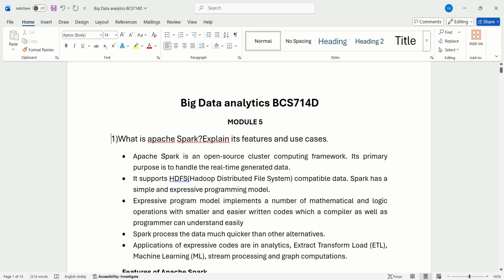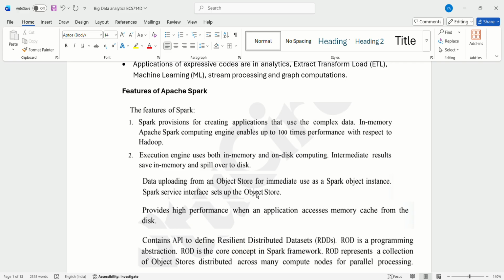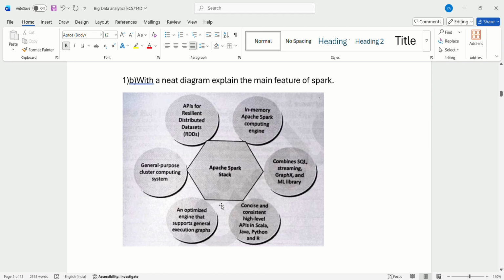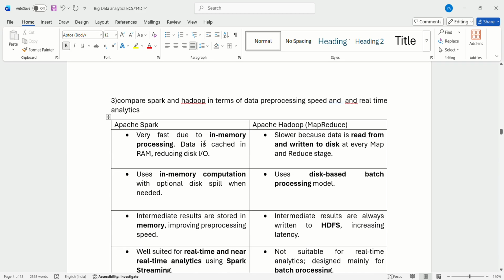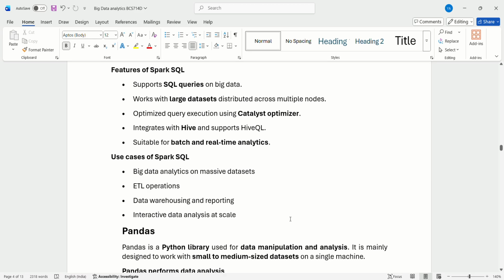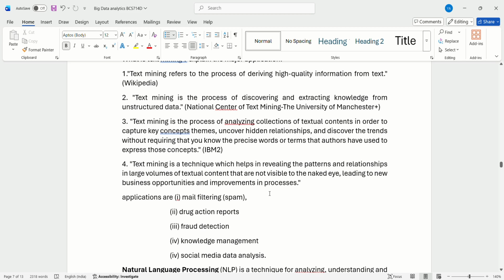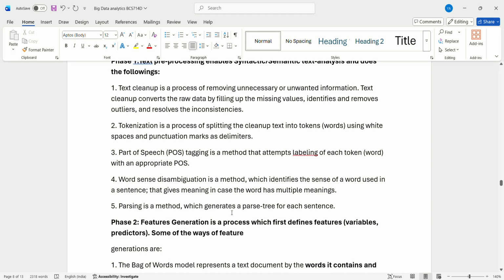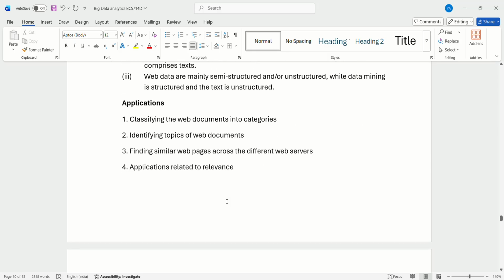Big Data analytics | BCS714D | Super Important Question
In this video, I have explained the most important questions that are frequently asked in exams, viva, and interviews. This video is designed to help students with quick revision, concept clarity, and better exam preparation.